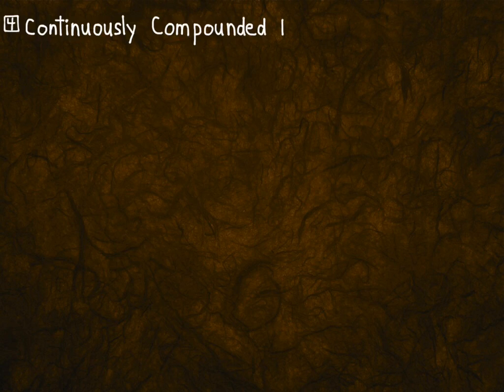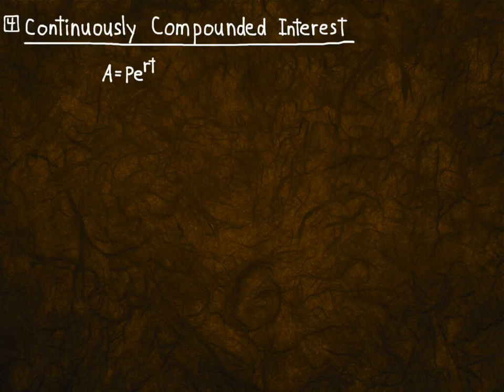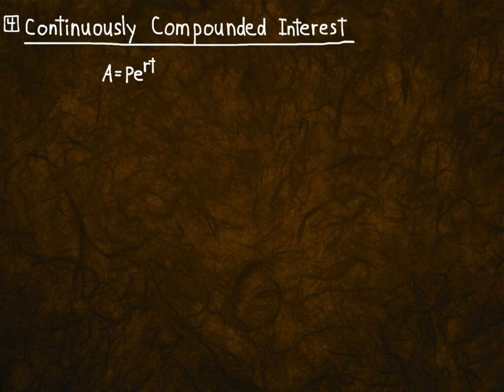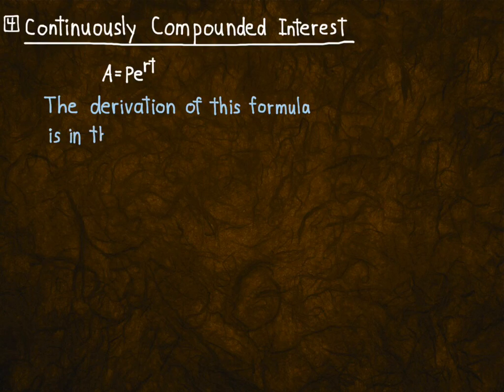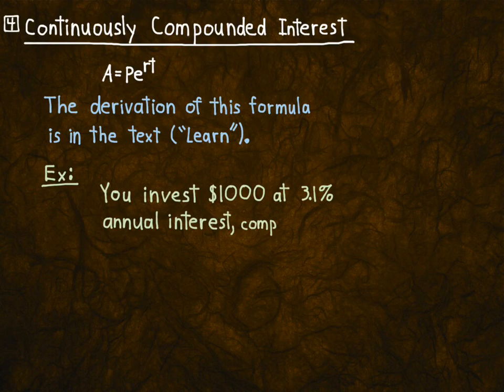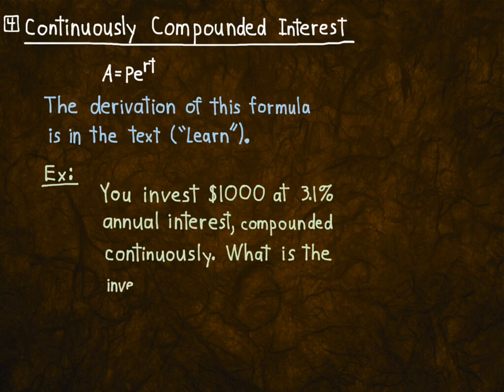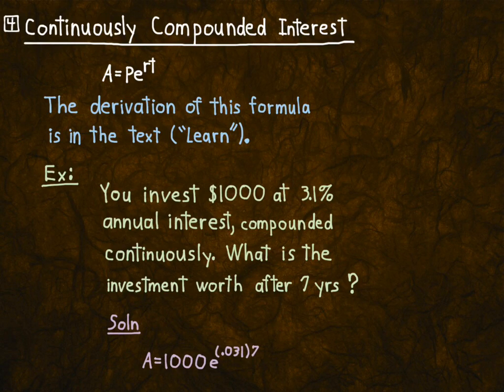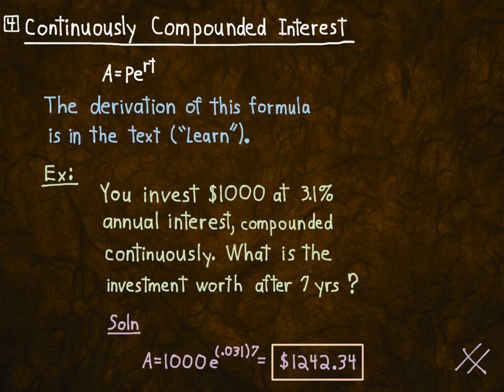6.2.7 Compound Interest 5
Math 1300 Precalculus. Continuously compounded interest. Example.